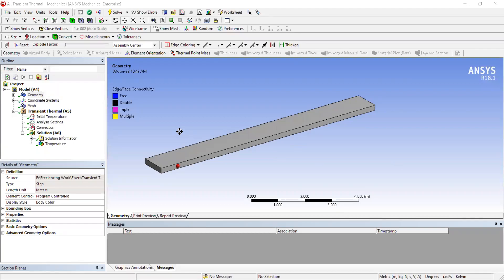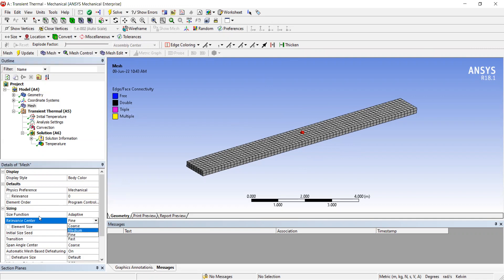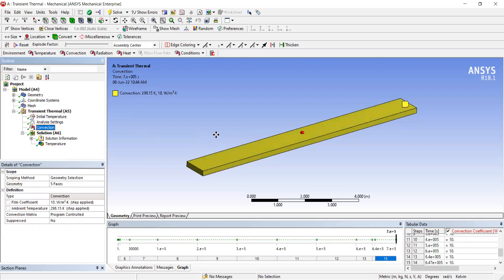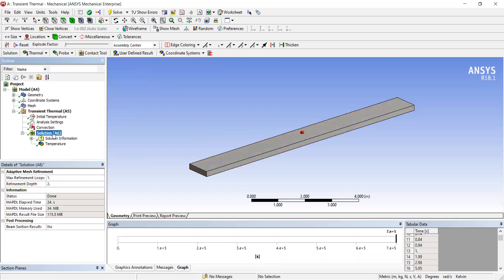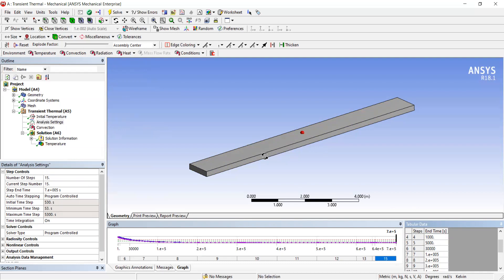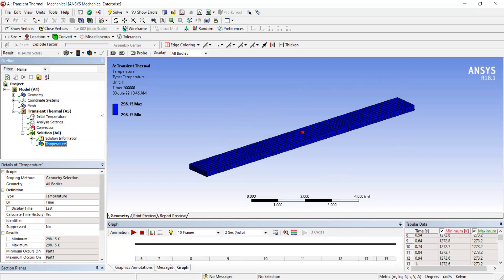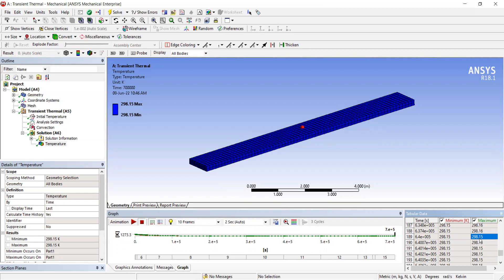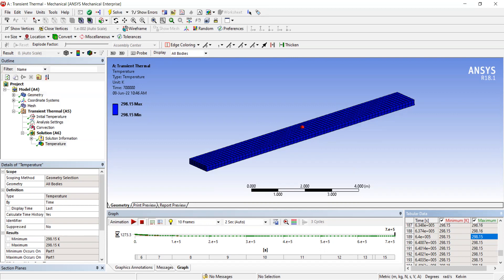Transient Thermal Analysis of a Steel Bar ANSYS | Convection | Time to achieve Ambient Temperature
This video explains the steps for a transient thermal analysis of a rectangular bar which is kept on ground an is exposed to air. A bar at 1000C is kept on ground and is exposed to air at 20 C. The objective is to find the time taken for the bar to achieve ambient temperature and become stable.

Comment if you need any assistance or have and questions.